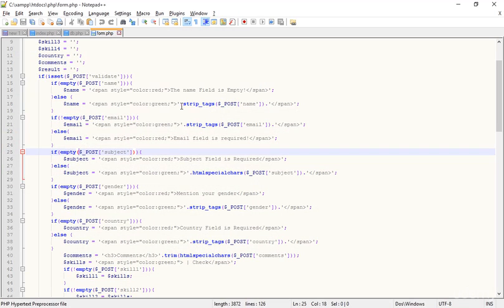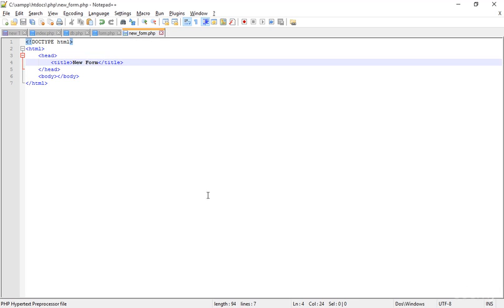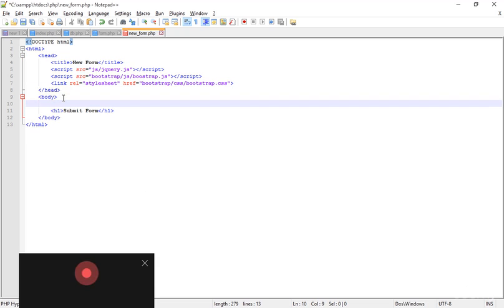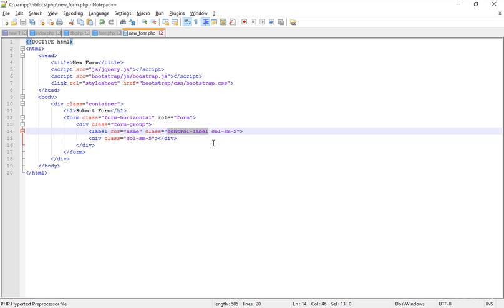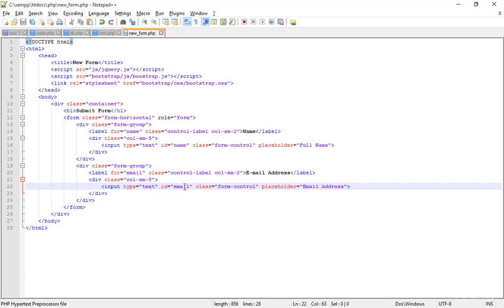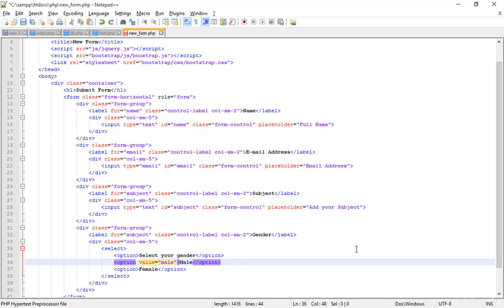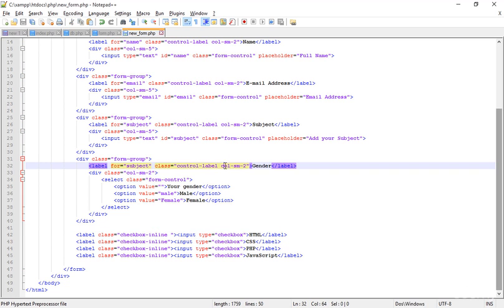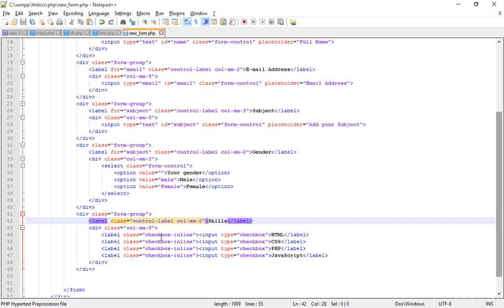PHP With Bootstrap3 Tutorial | Creating the New Form with BootStrap and HTML5 Part 66